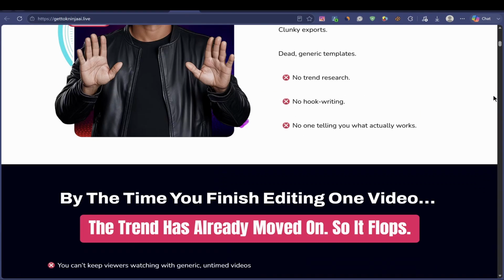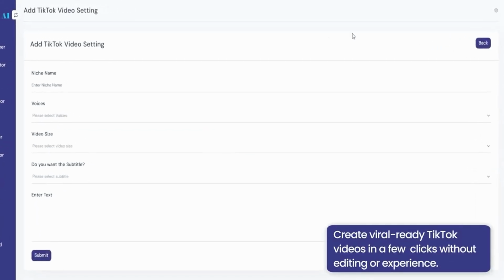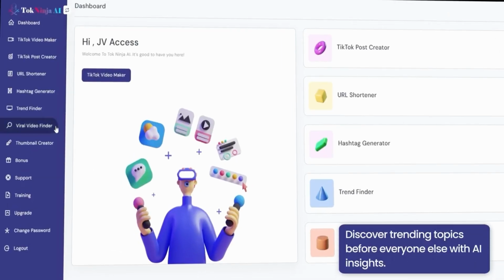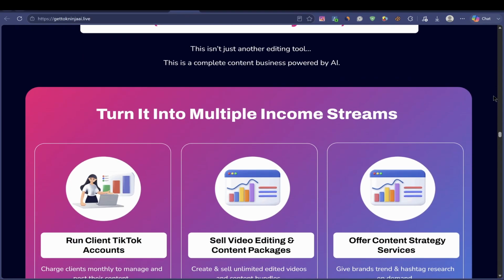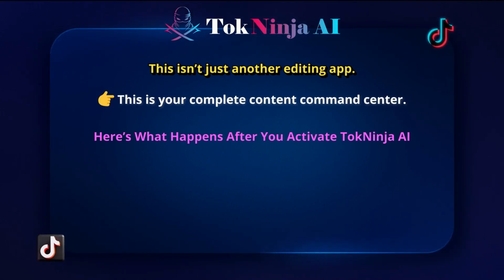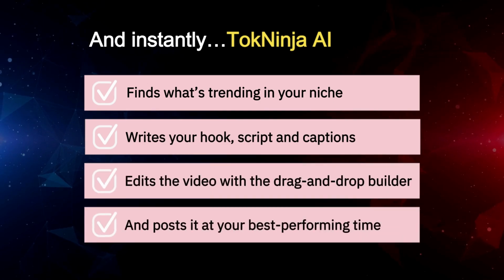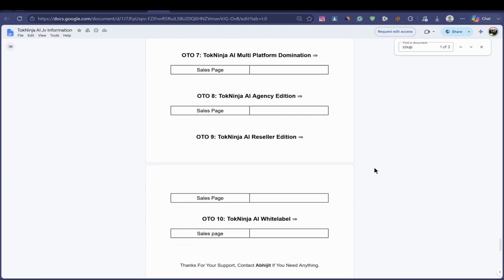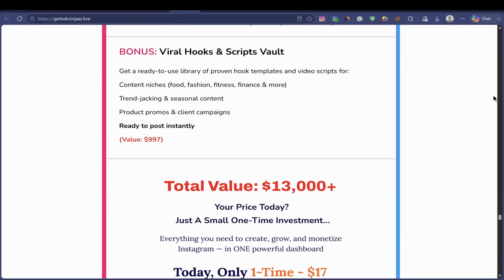TokNinja AI Review: Create Viral TikToks in 1 Min?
What is TokNinja AI ?
✅TokNinja AI is a cloud-based, AI-powered software tool designed to fully automate the creation, editing, and scheduling of short-form videos for platforms like TikTok, Instagram Reels, and YouTube Shorts.

It is marketed as an "all-in-one content engine" that replaces the need for third-party editing apps, expensive freelancers, and multiple monthly subscriptions.